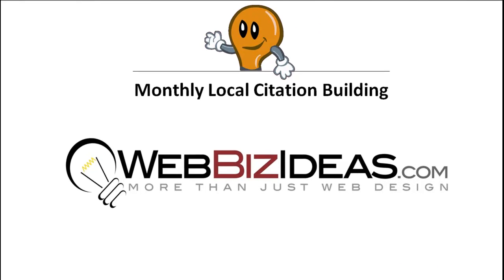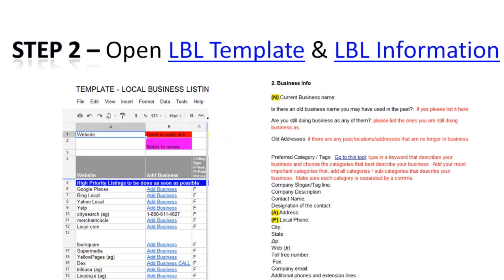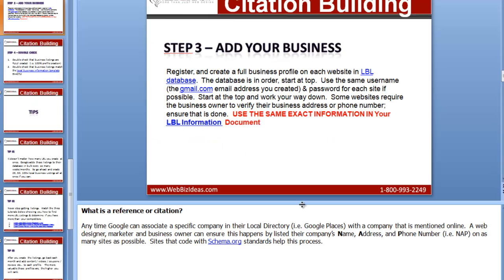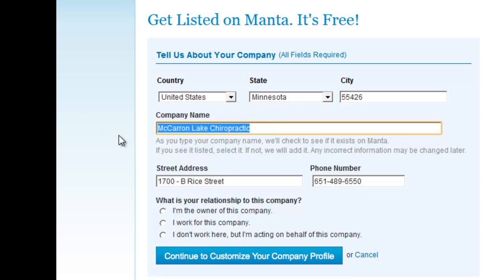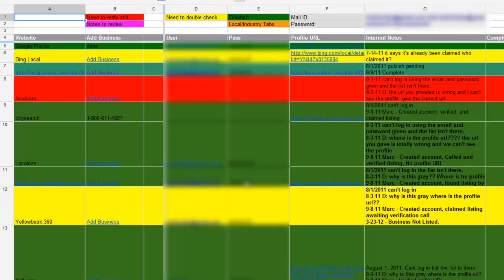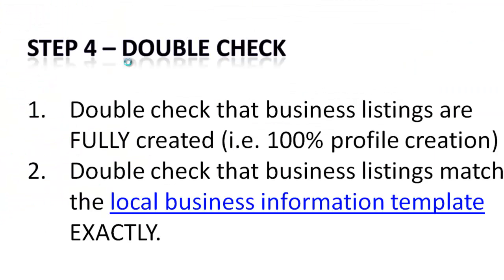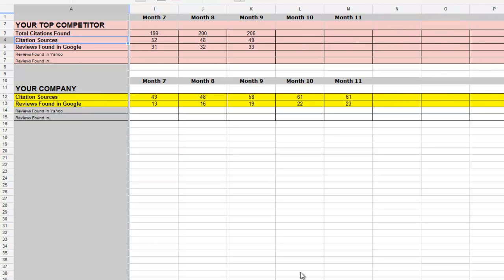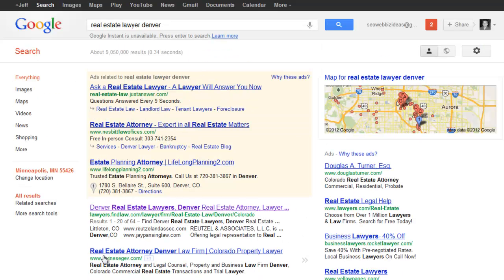Submit Your Business To These Directories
goo.gl/fyuQT --- WRITTEN TUTORIAL | Learn how to submit your business to these online local directories so your company has more citations or references than your competitors.  Building online citations are one of the best ways to rank your company first on Google search pages.  Keeping your listings plentiful and active makes Google spot them more often, gaining you a higher rank on web searches.